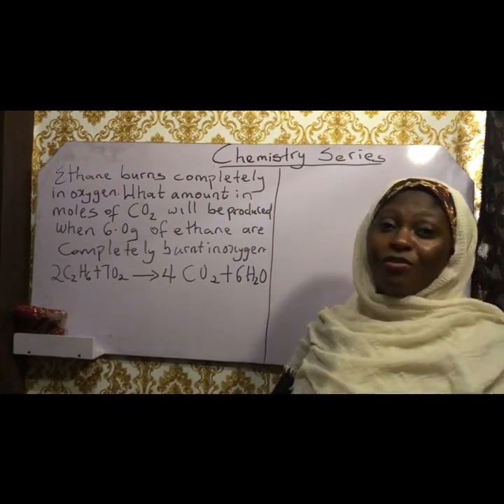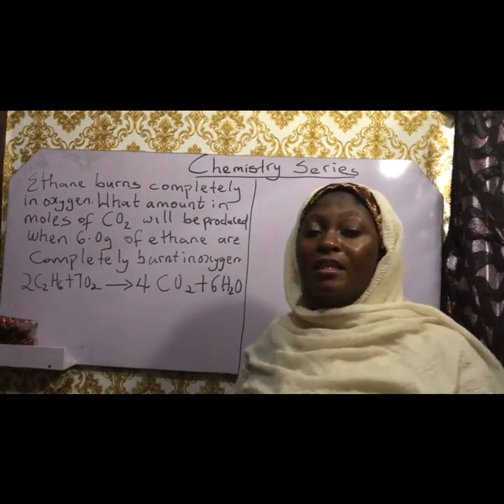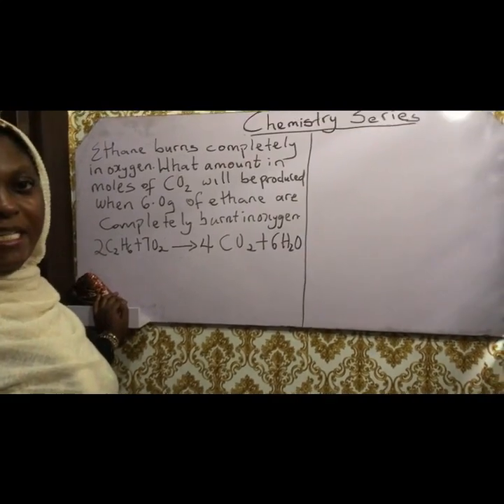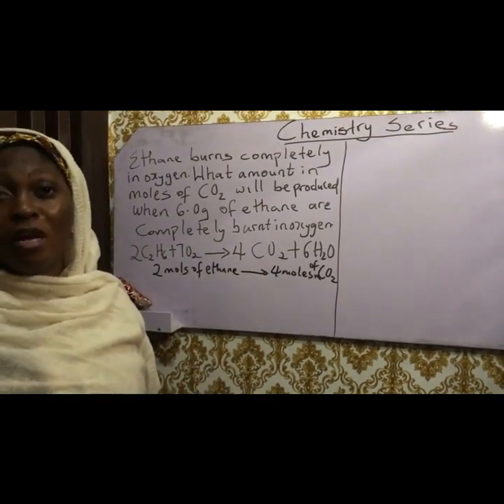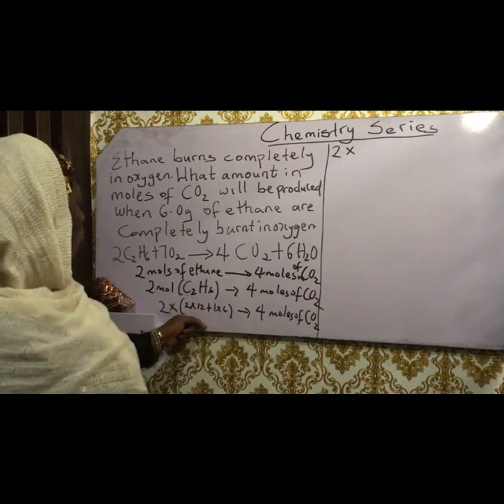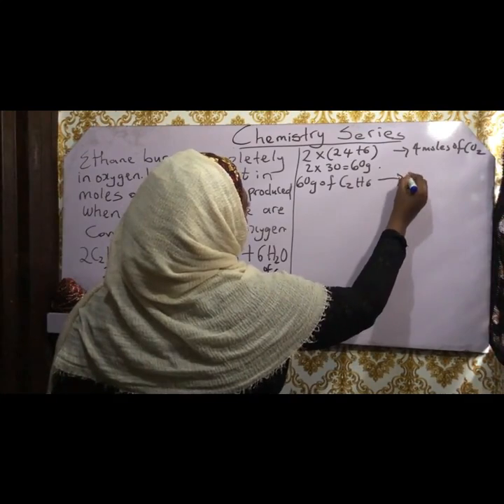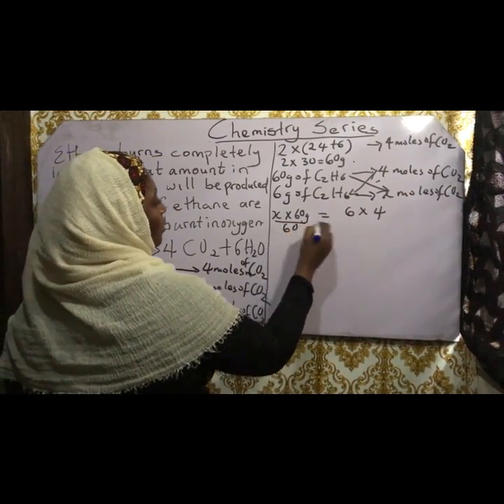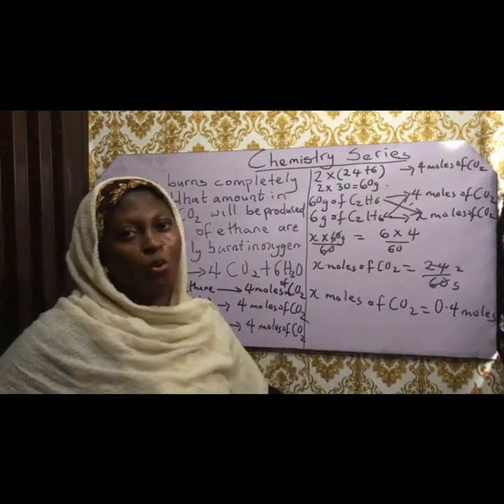How to calculate mole of product from mass of reactant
In this video, you will learn how to calculate the moles of product formed from the mass of reactant. You will also learn how to calculate mass to moles